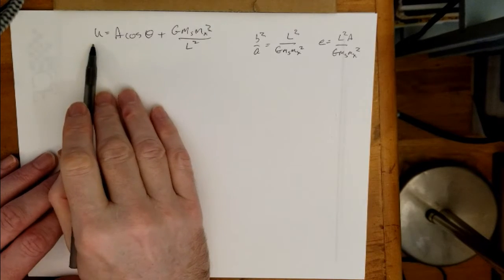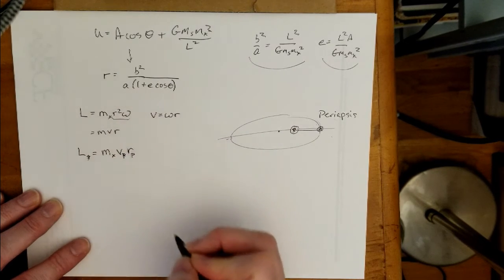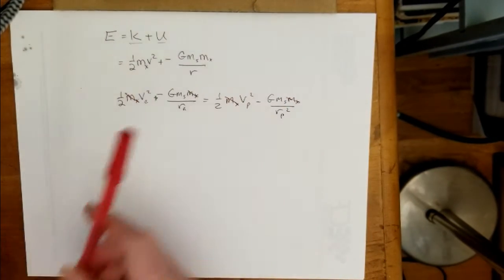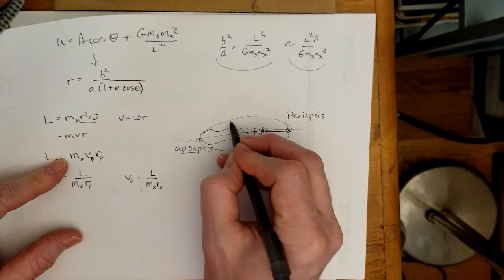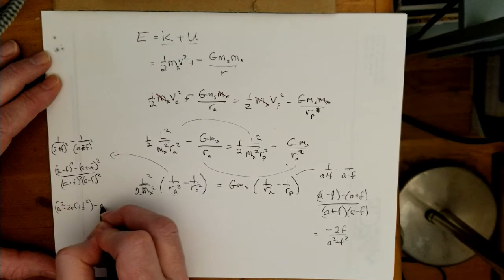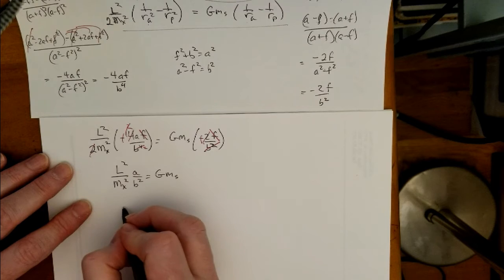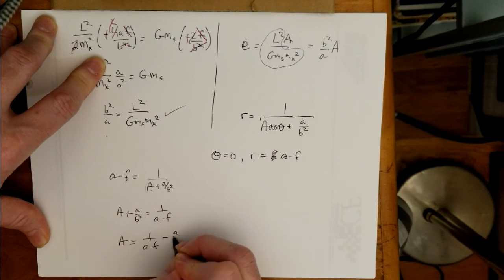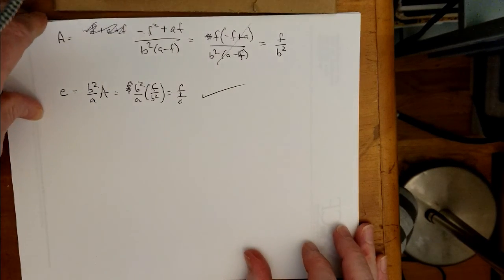PHY 251 2nd and Last Bridge Between K1L and Ellipse 20201003 180003 v01